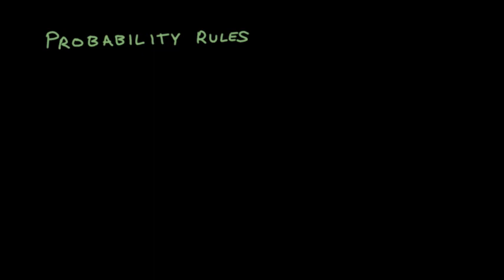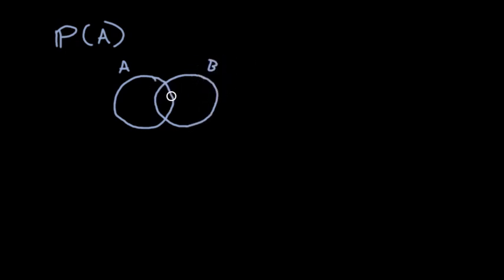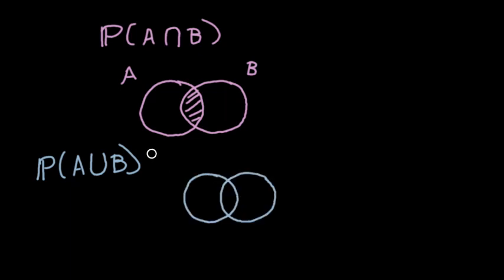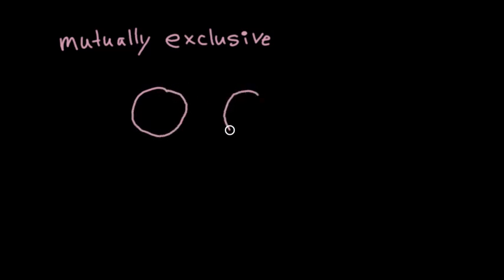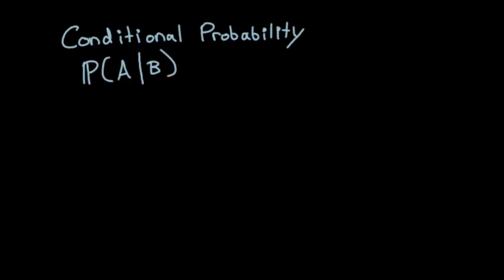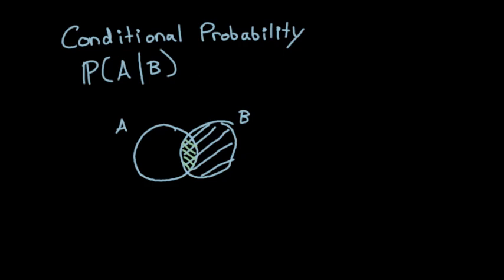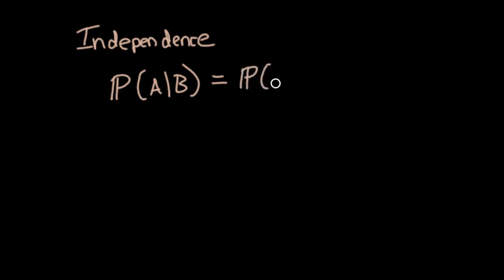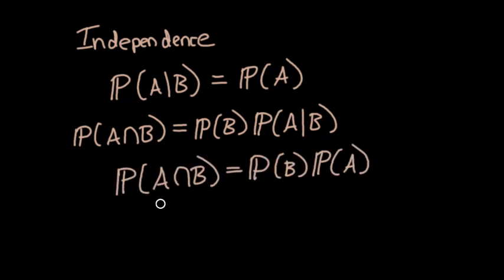These symbols are weird.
Probability rules